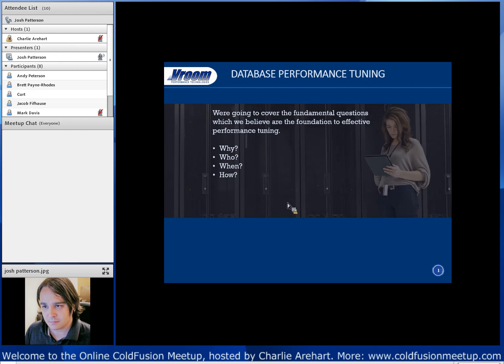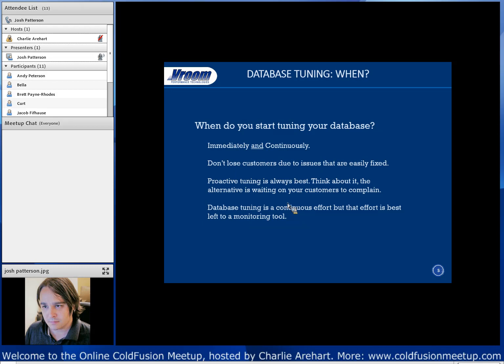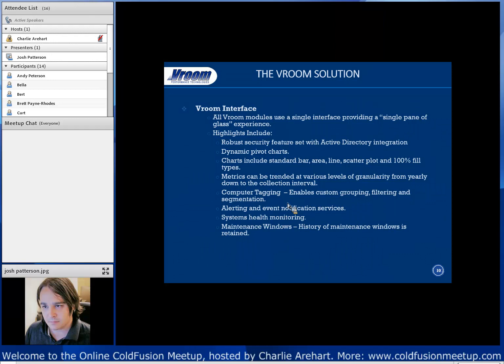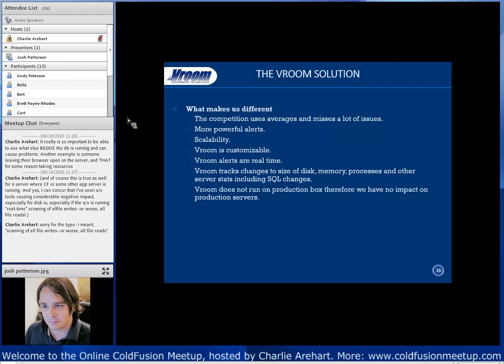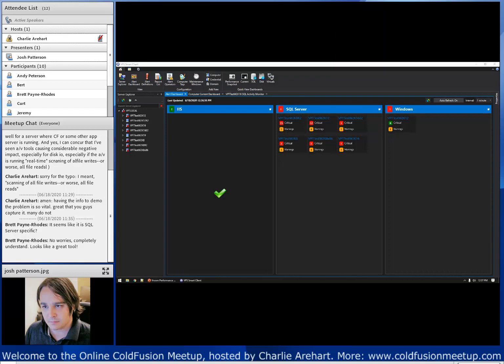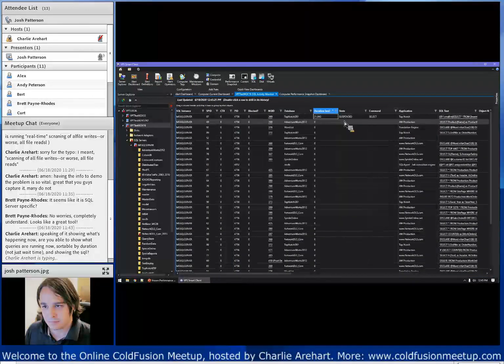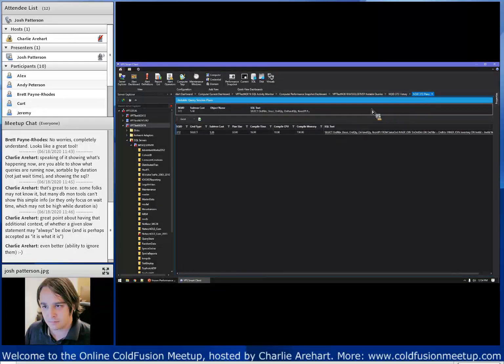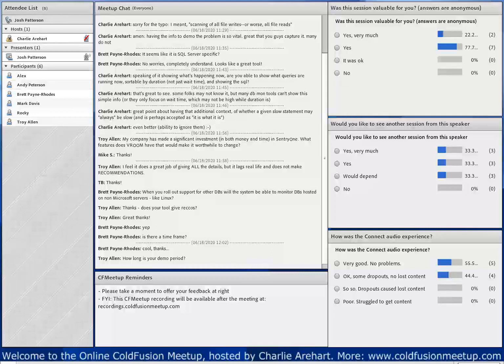"How to transform DB tuning into a rewarding effort", with Josh Patterson -- CFMeetup #260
Online ColdFusion Meetup (coldfusionmeetup.com) held Jun 18, 2020

Poor database performance can cost you customers, and when it’s happening that’s not the best time to be making decisions about how to monitor and tune things. Better to consider options in advance, and even proactively tune things if possible. Tuning might also allow you to reduce overly-scaled out instances, reducing DB licensing and/or server costs.

In this session, join Josh Patterson who will show you Vroom Performance Suite, a db monitoring tool built by performance engineers for performance engineers. It offers substantial performance information both in real-time and based on historical snapshots. And who wants to be watching a monitor all day? So it also offers real-time alerts. And when it comes time to dig in, it offers help with tracking and assessing db indexing, analysis of expensive queries, and execution plan insights. Hopefully it will also offer you better sleep at night.

Josh Patterson is a seasoned data architect with over 15 years experience architecting high performing databases. He has designed and improved business critical systems for companies in several industries ranging from healthcare to finance.

0:00 Intro
0:36 Presentation
55:56 Q&A, Bonus content